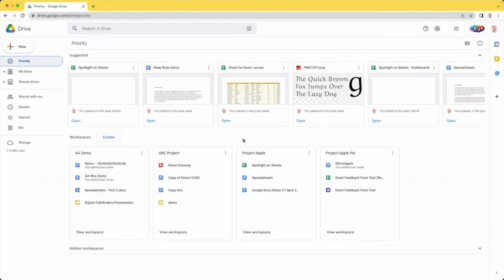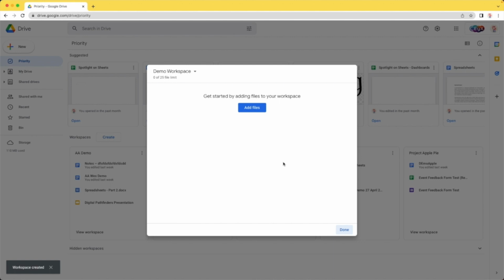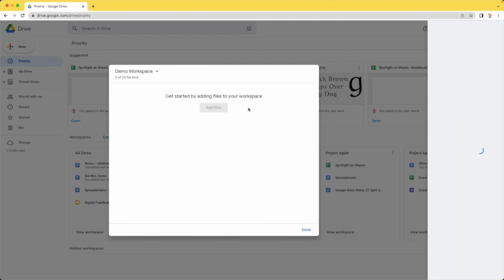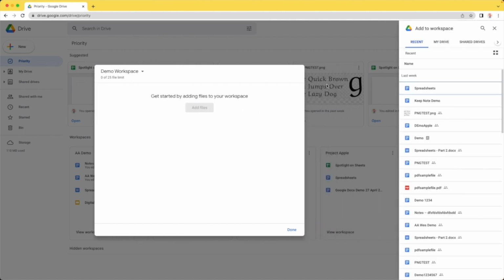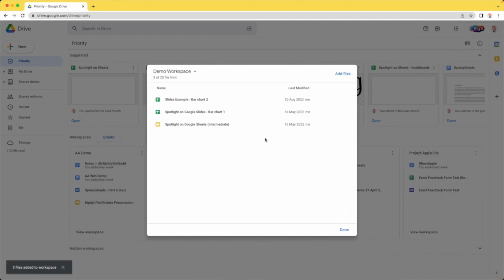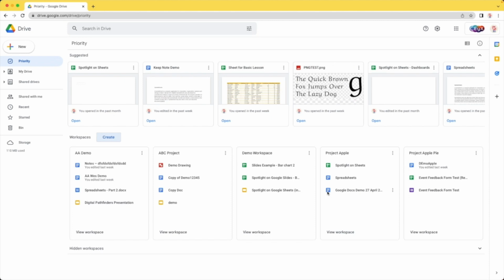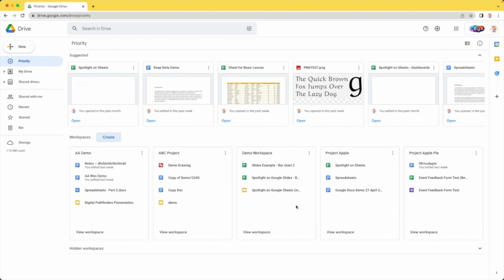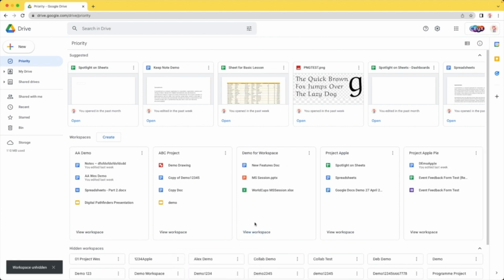How to use Workspaces in Google Drive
Working on projects can be difficult. Especially when files are spread over different locations in Drive. Using workspaces can help you to create your own clipboard to keep files in a centralised location without affecting where they actually exist.